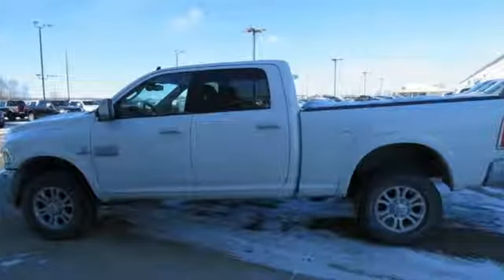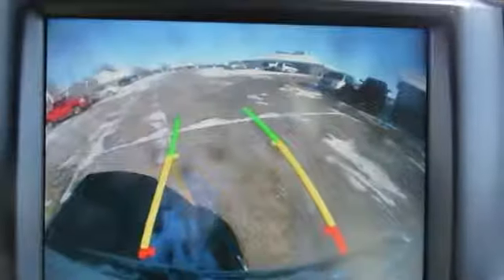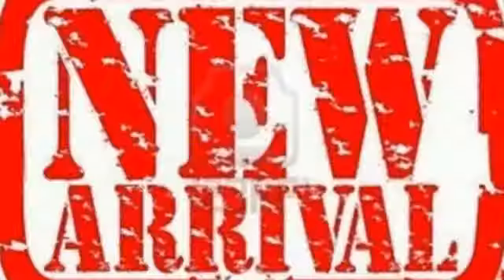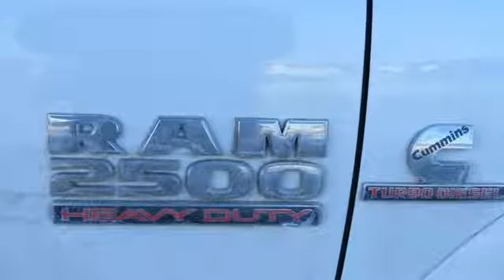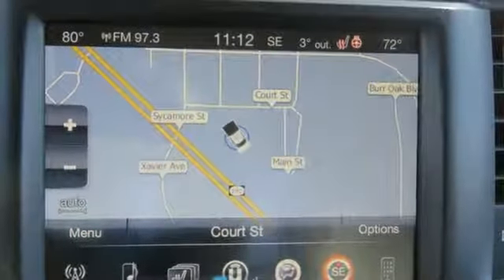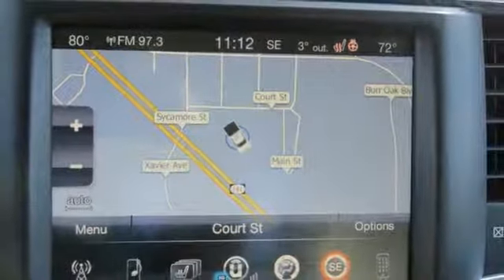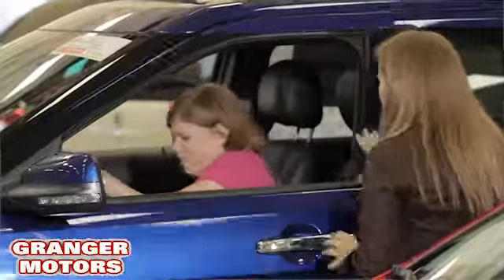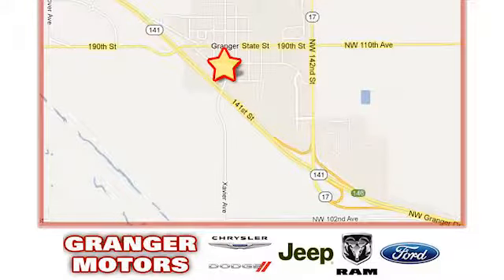2014 RAM 2500 Granger IA Des Moines, IA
Year: 2014
Make: RAM
Model: 2500
Trim: Laramie
Engine: 6.7 Liter Cummins
Transmission: Automatic
Color: Bright White
Interior: Black Heated & Cooled Leather Bucket
Mileage: 60974
Stock #: 186261A
VIN: 3C6UR5FL5EG321144

Address:
1708 Sycamore Street